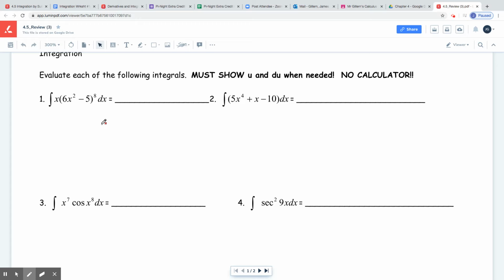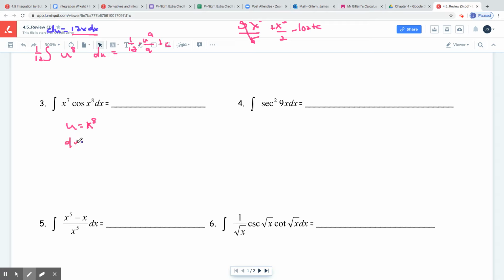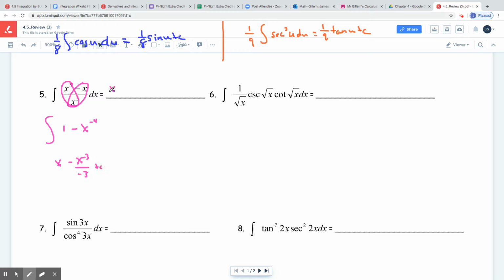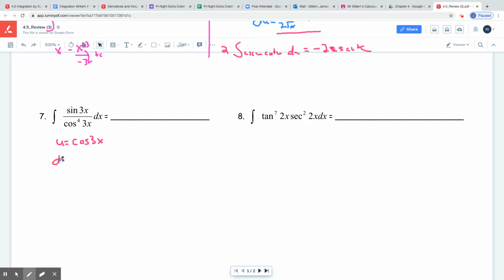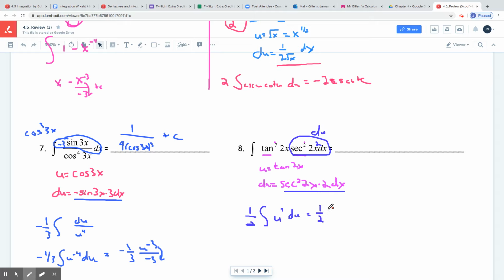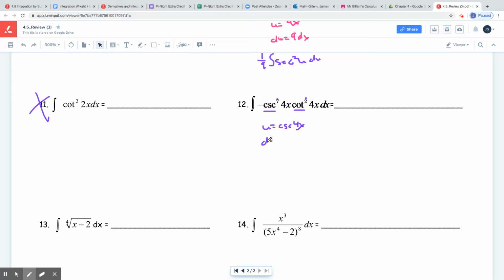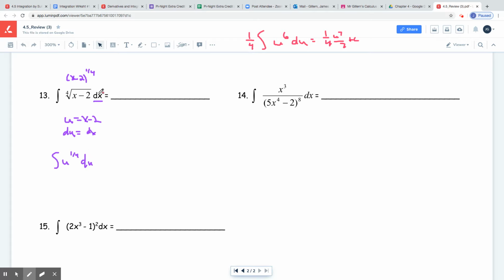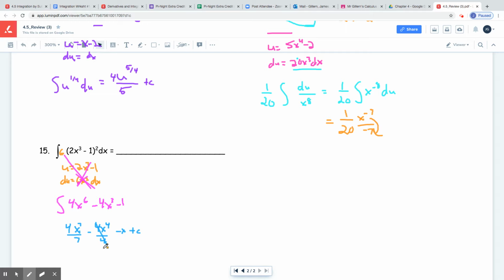Integration by Subst. Review Explanations